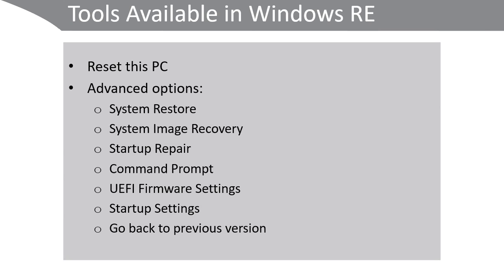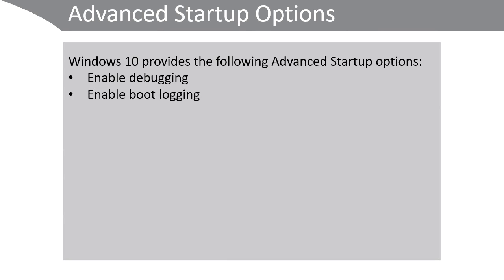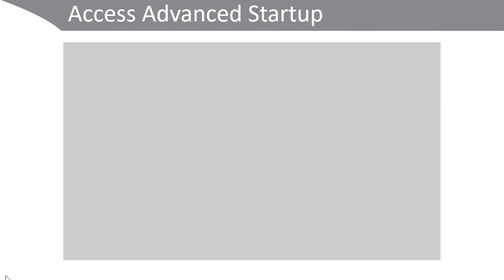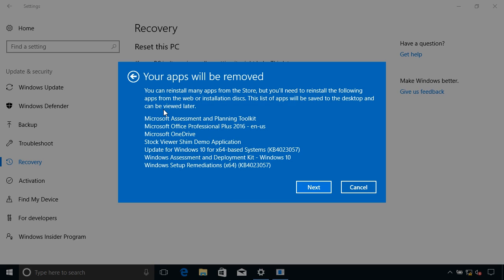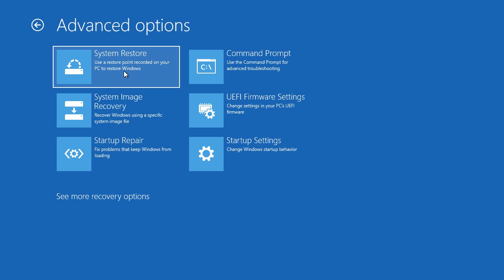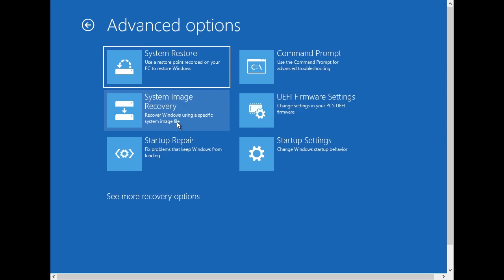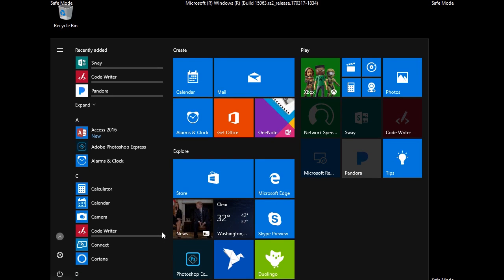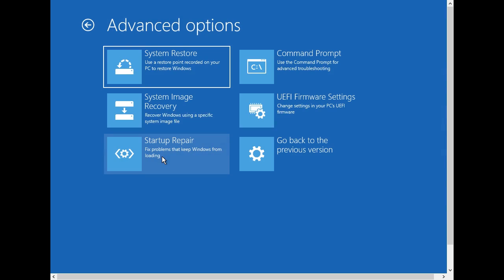67 11 4 Configure System Recovery–Part 2